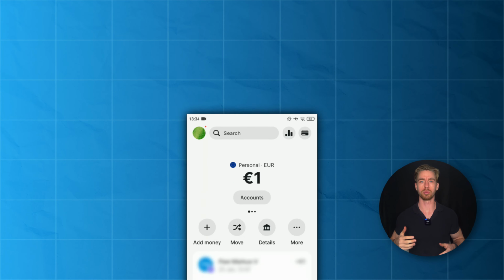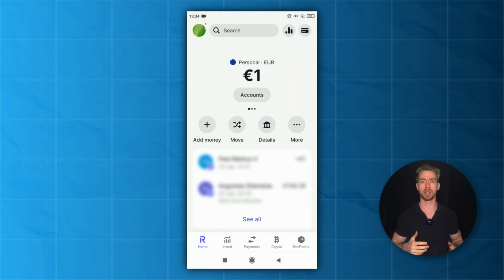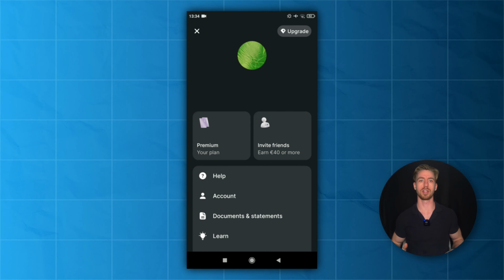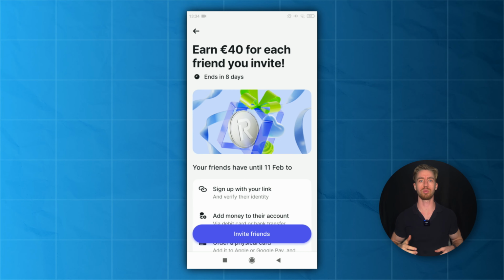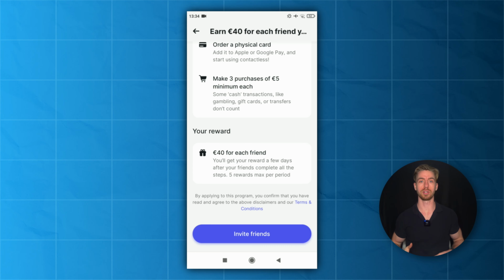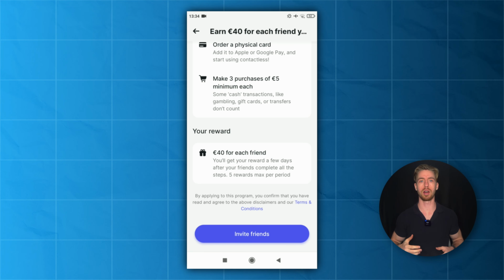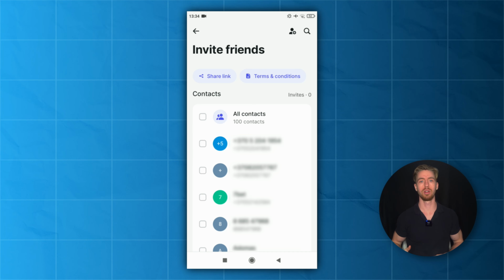How to Invite Friends on Revolut (2026)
Follow the recorded steps from your profile to Invite friends, review the offer shown in your account, and share an invitation through your contacts or a copied link. Any reward mentioned is an example from the recording; eligibility, deadlines, and qualifying actions depend on your current offer.

About this recording: This is an older tutorial. Screens, features, fees, and eligibility can differ from the current service and by country. The description was updated in September 2026; the footage has not been re-recorded.